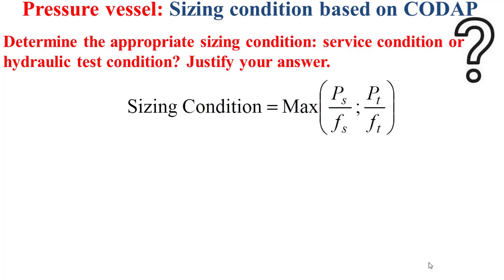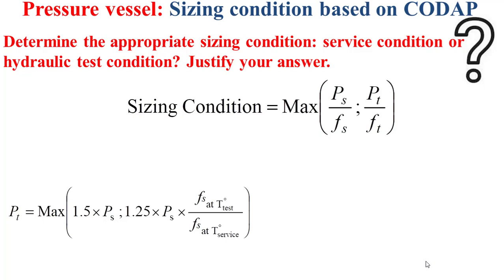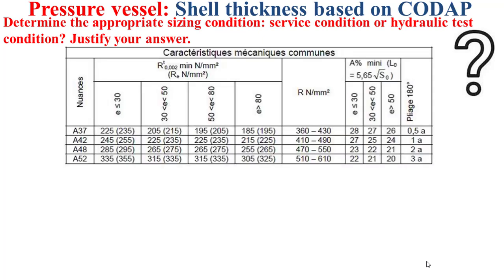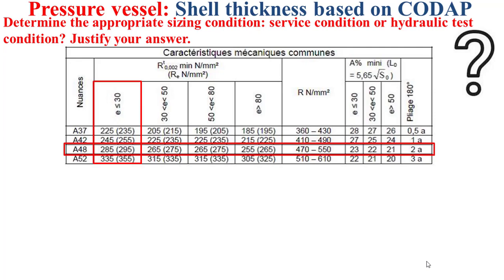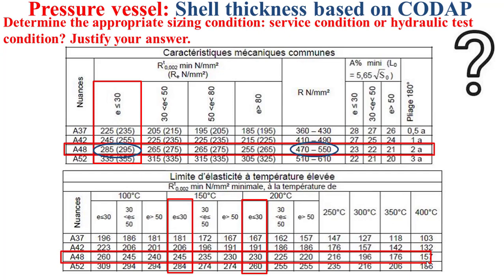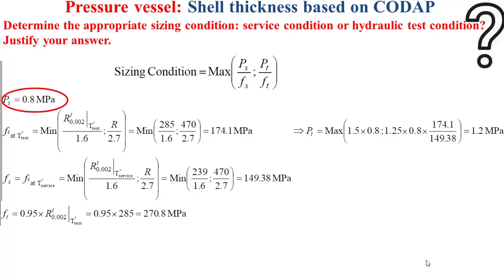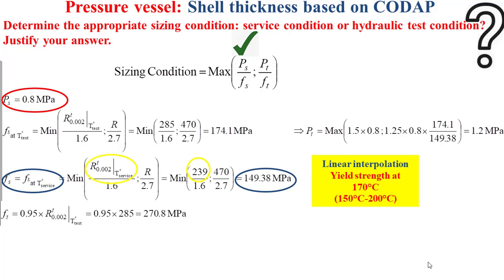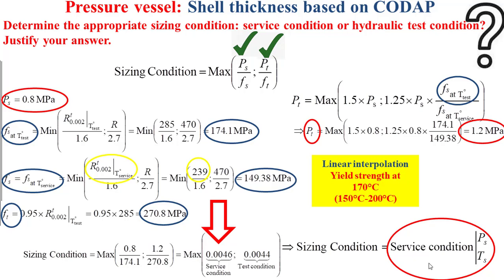Pressure vessel_Sizing CODAP (© SNCT Publications)_Tutorial_Part 2 (Sizing condition)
This educational video is a part 2 of a series of educational videos handling the sizing of the principal elements of a pressure vessel based on the French calculation code CODAP. This part 2 technologically explain how to determine the appropriate sizing condition.
00:00 Intro
00:34 Sizing condition
03:28 Determination of Yield strength and Tensile strength
06:47 Numerical application of the sizing condition
09:32 End